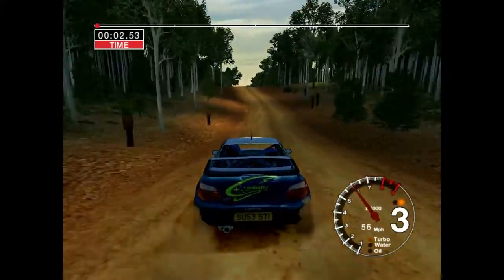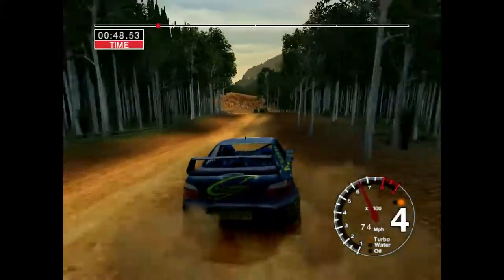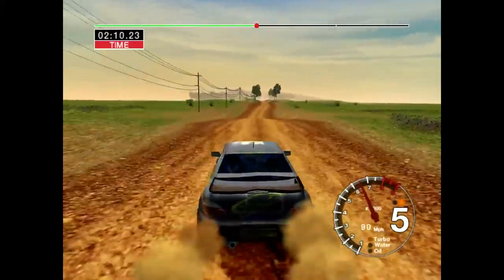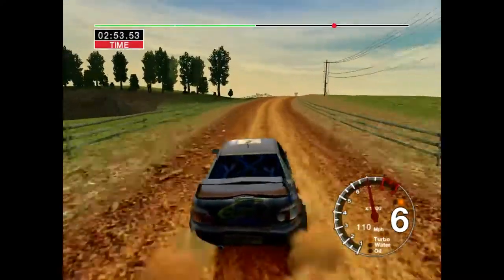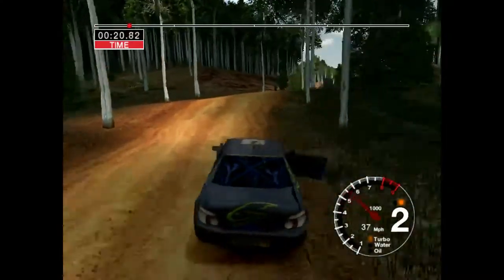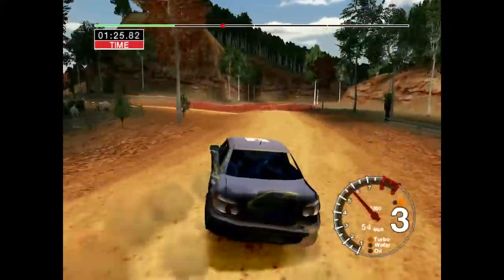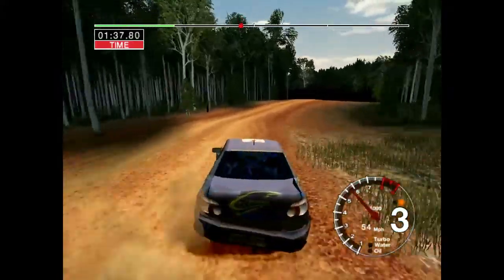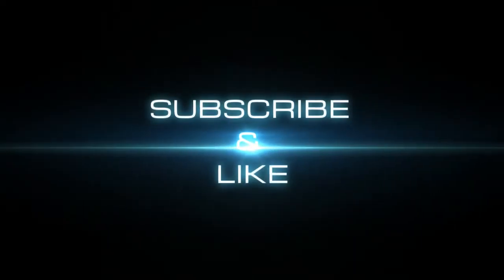Colin Mcrae Rally 2004 | Championship | 4WD | Normal | Australia | Boxwood Hill #9